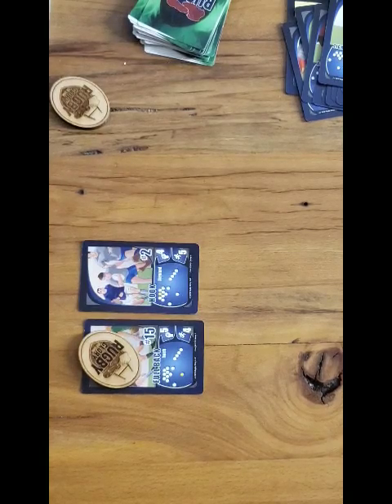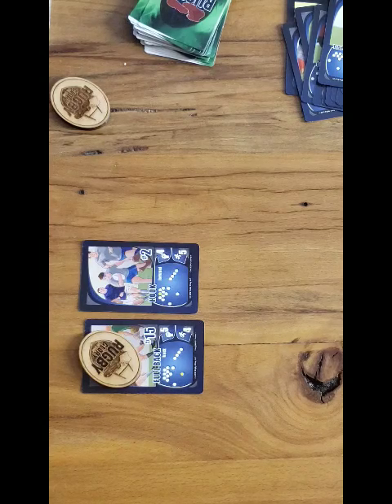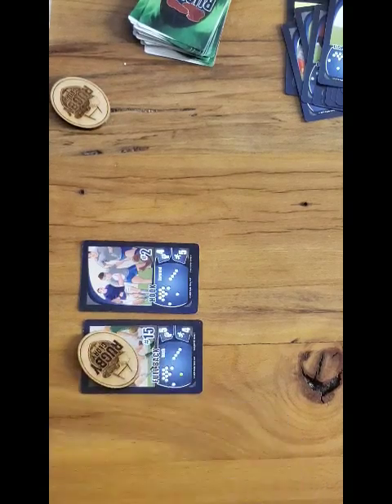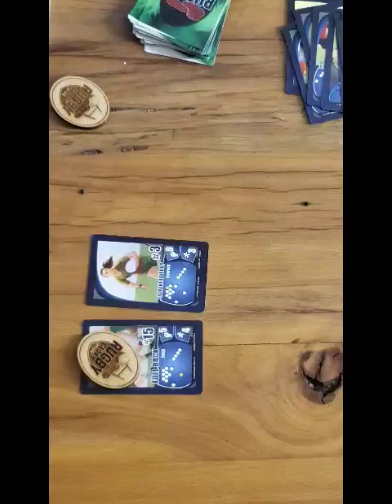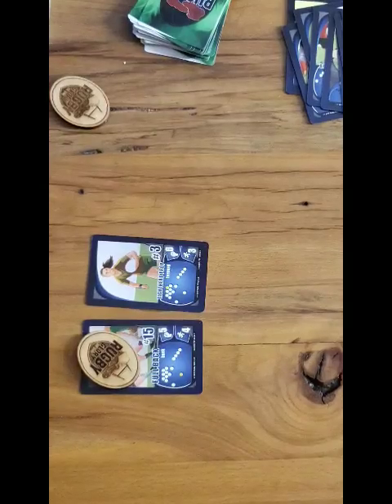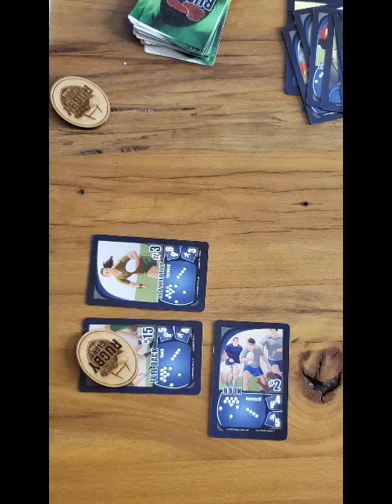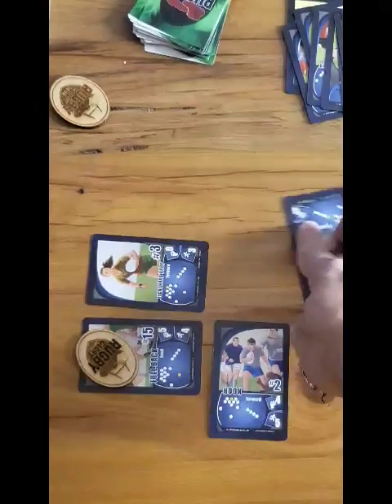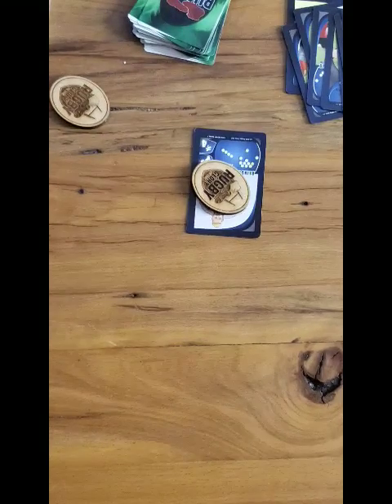Rugby Glory: the Game - the Ruck Explained (vid #2)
New rugby-based tabletop game that is crazy fun to play!

Live on Kickstarter now - Pledge ANY amount (even $1) to get entered in a drawing to WIN your very own copy shipped free worldwide.